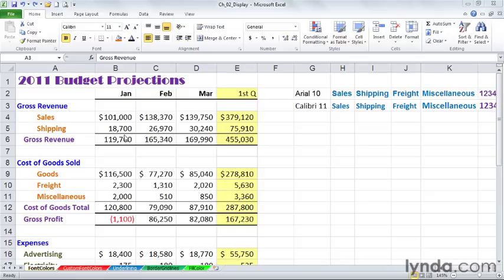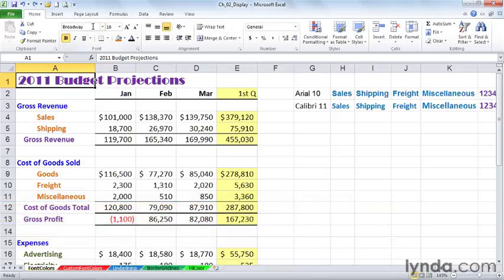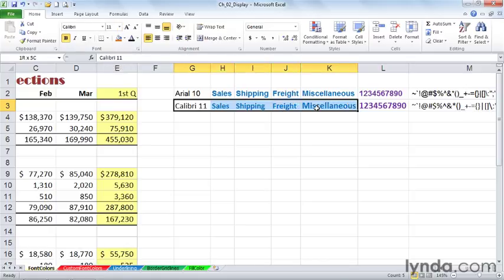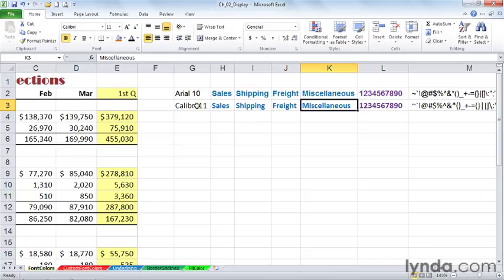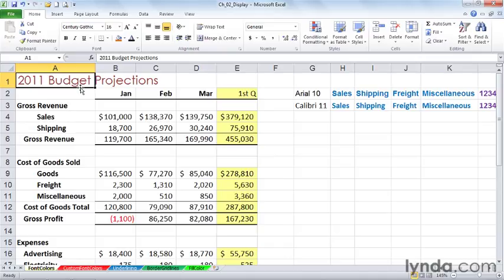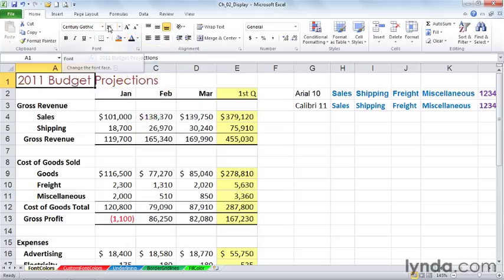0201 Applying and adjusting fonts and font colors